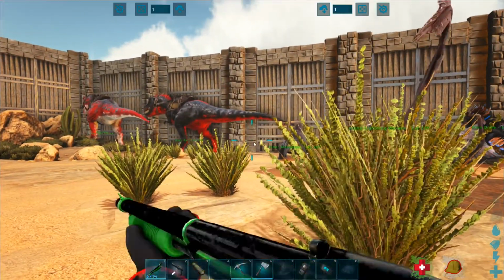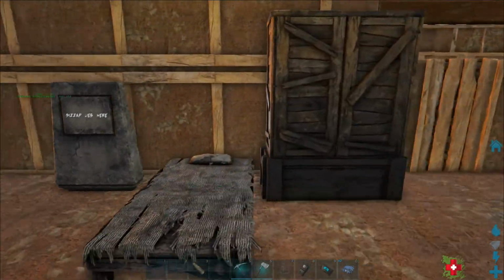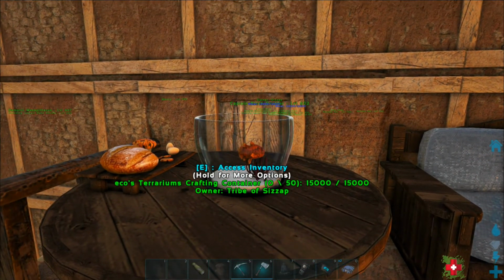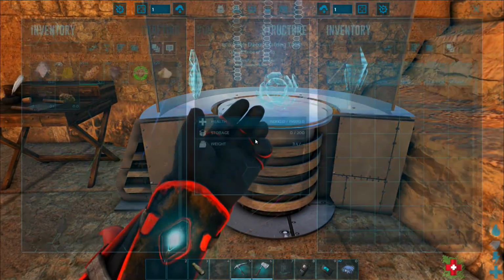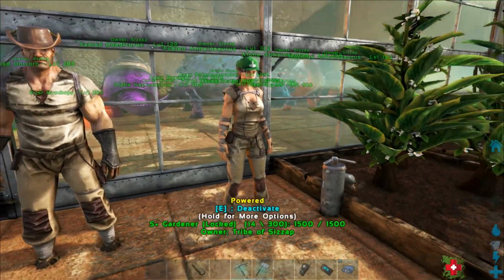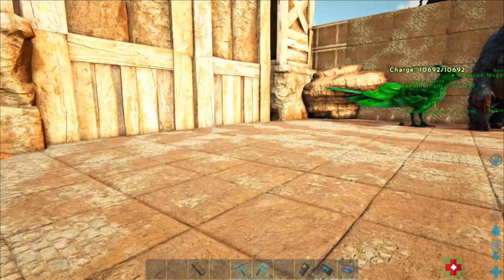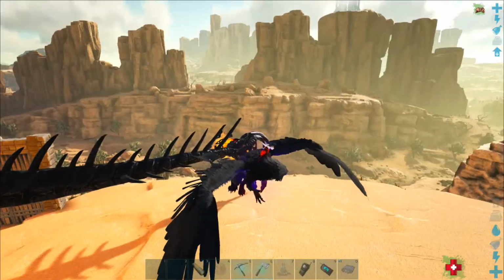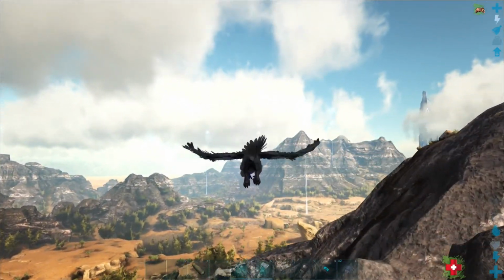Scorched Primal - Base Upgrades And Primal Shotgun OP! E23 - ARK: Survival Evolved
Today we play around with some ECO mods and upgrade the base. Plus, play with the Primal Shotgun! On Scorched Earth Map with Primal Fear! Excited to see what changes have been made since I last played with the mod and it's also been awhile since I've played on Scorched Earth. Should be Fun. Enjoy!

Yes these are the same mods used on the Pooping Evolved server.